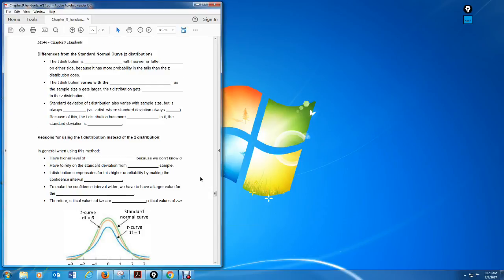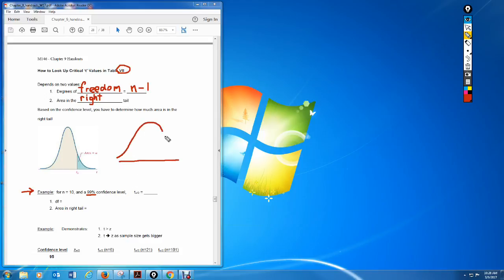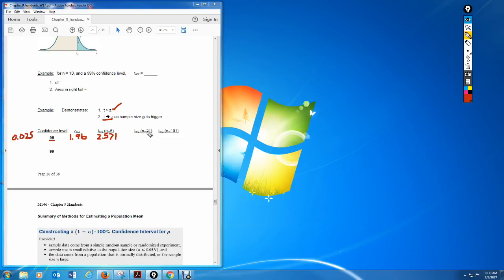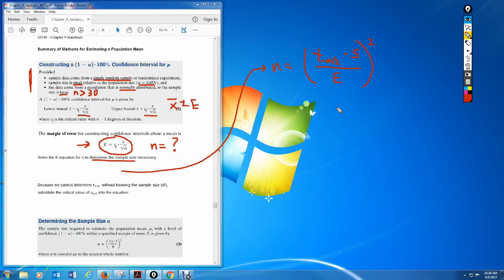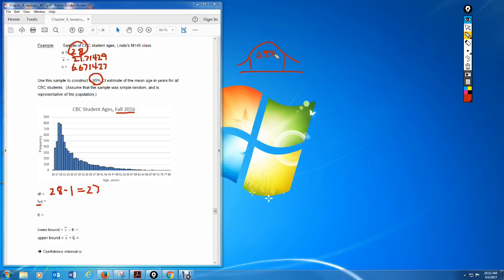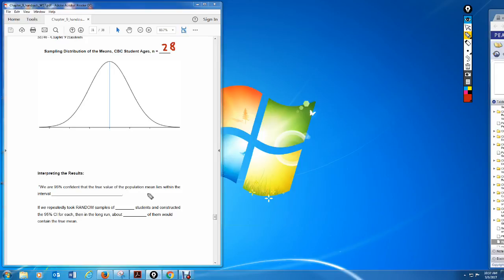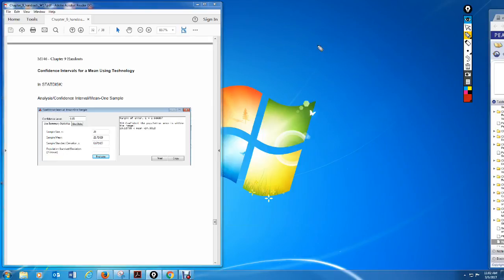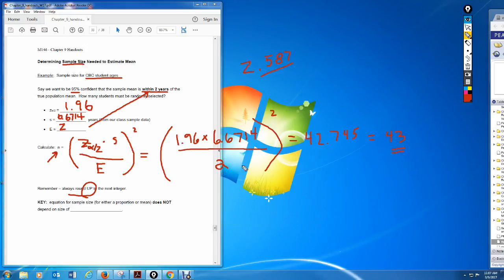Chapter 9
Rest of Chapter 9 lecture